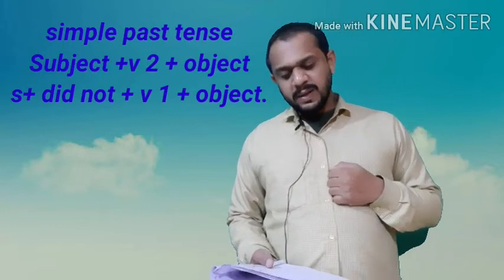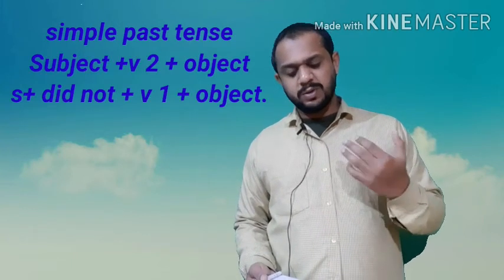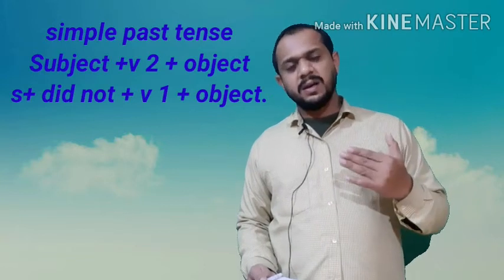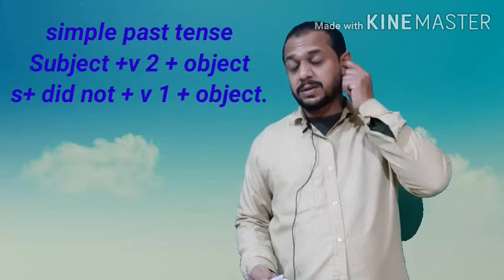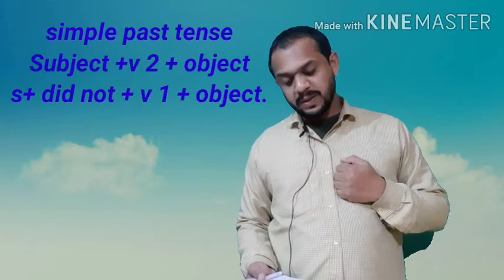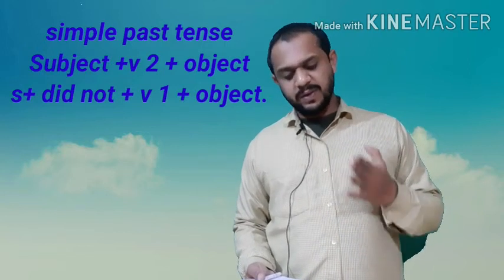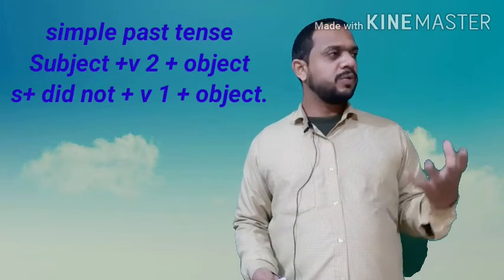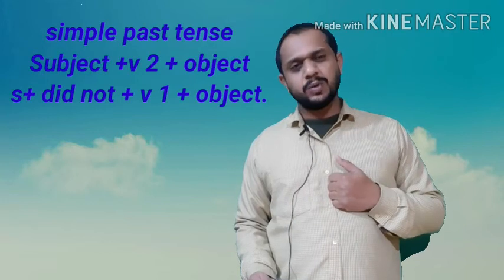Tenses part 5 .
Tenses explanation.